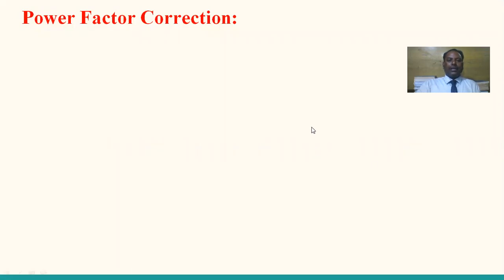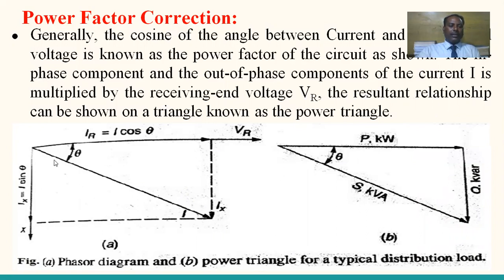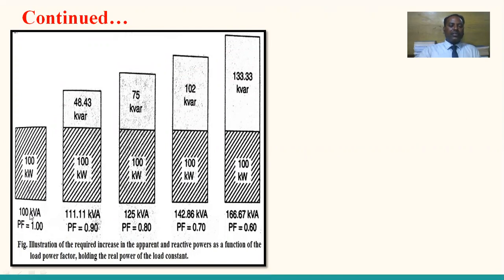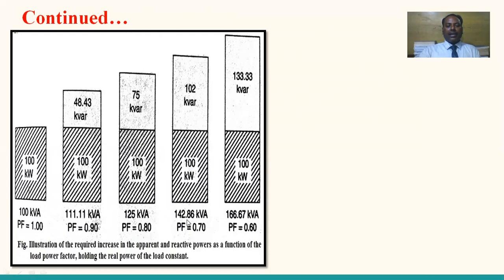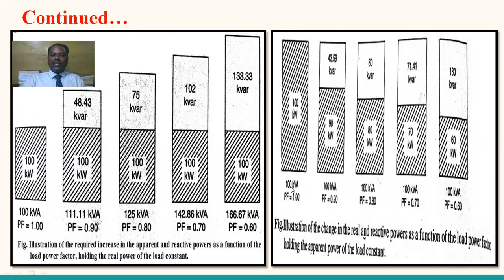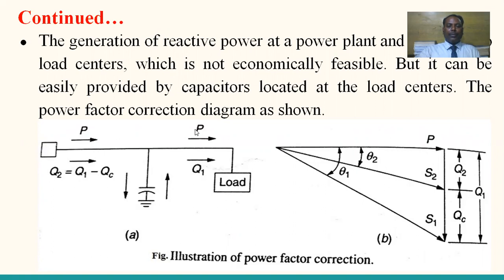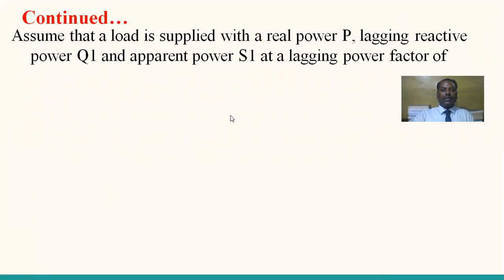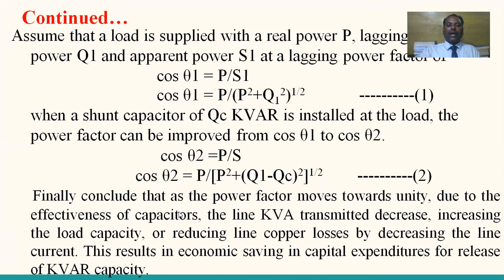BHAKTHA EDS UNIT IV VIDEO 9